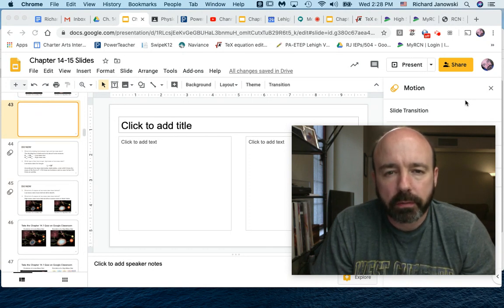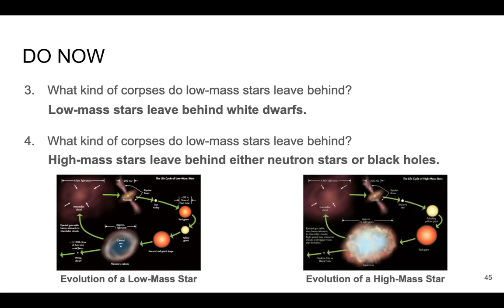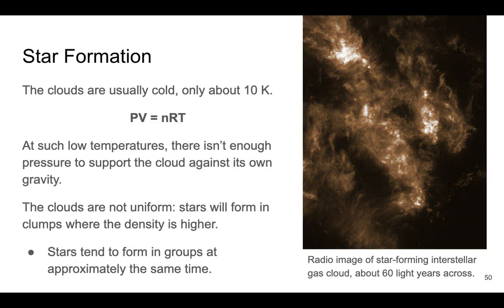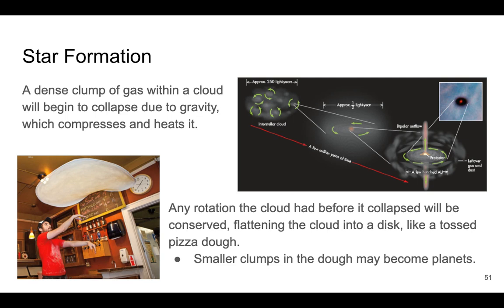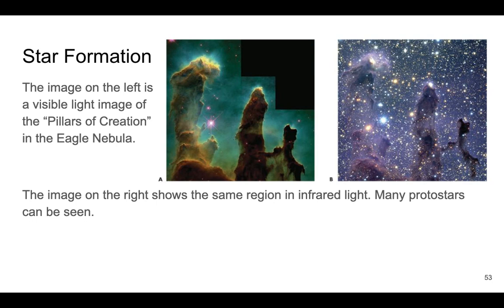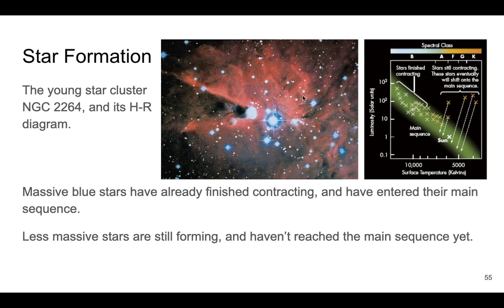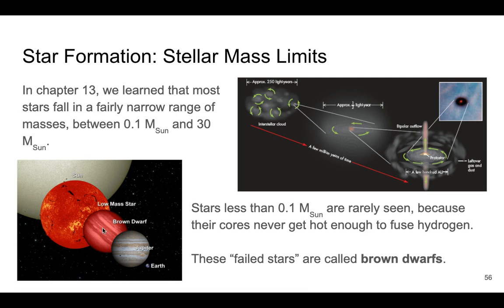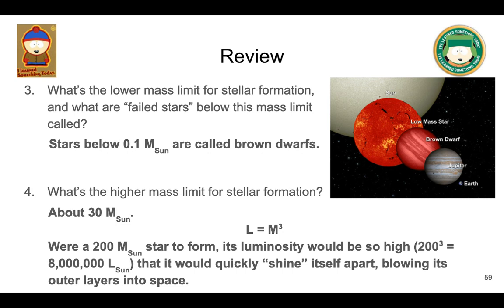Astronomy: Chapters 14-15 Slides part 3 (slide 44-59)